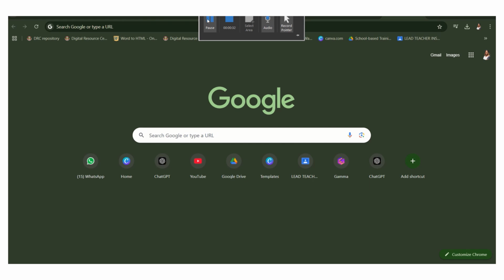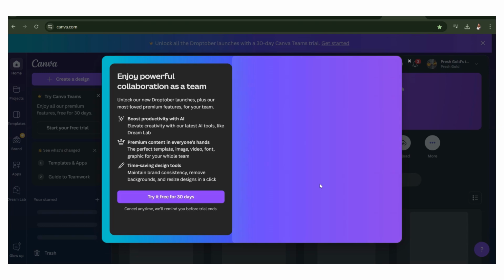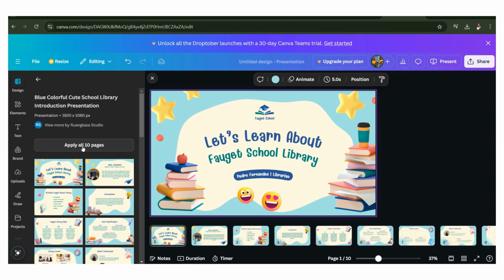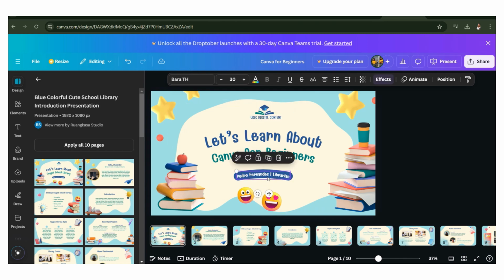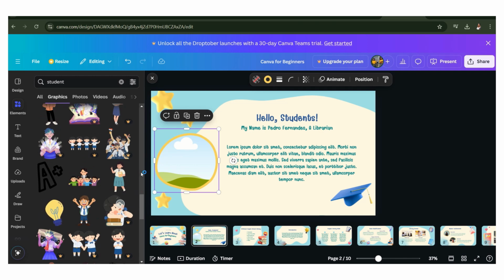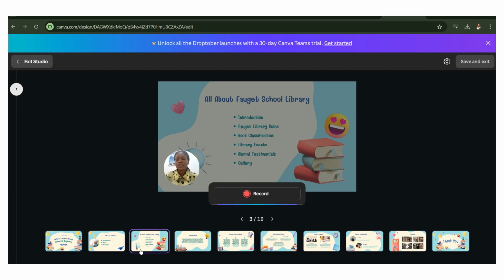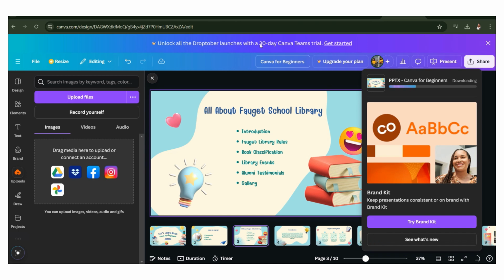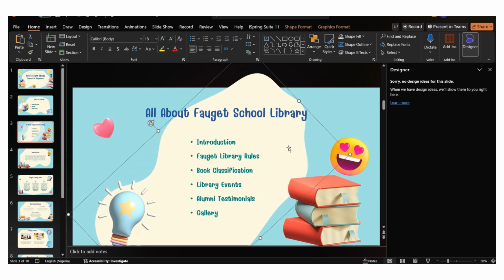HOW TO USE CANVA DESIGN TEMPLATES ON POWERPOINT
Discover how to design beautiful, editable presentations in Canva that you can easily export and use in PowerPoint. This tutorial will guide you through creating slides in Canva, customizing layouts, and ensuring your design is compatible for PowerPoint. Ideal for anyone wanting to create eye-catching presentations with Canva’s easy-to-use tools and then bring them into PowerPoint for final touches. Perfect for beginners and professionals alike!